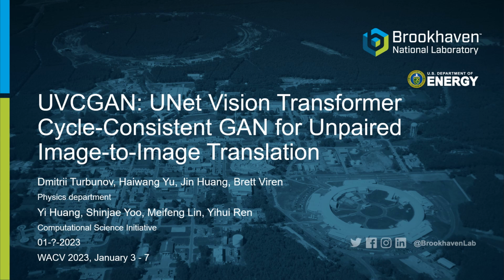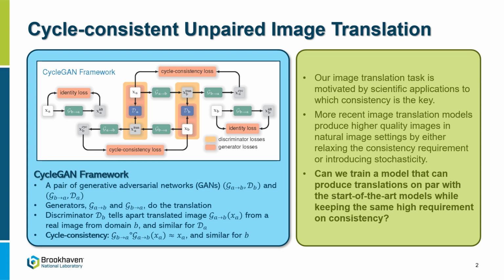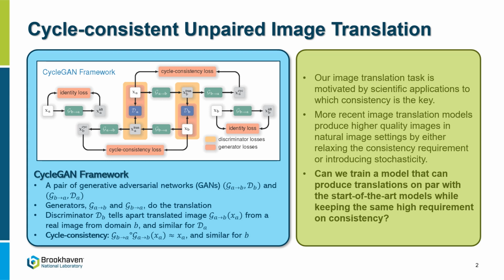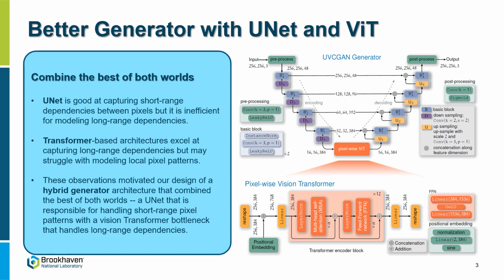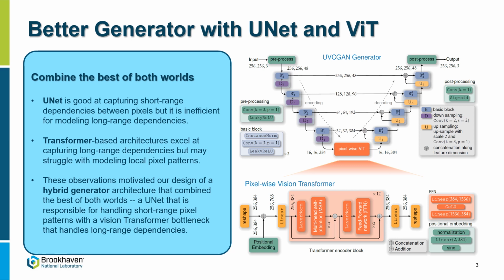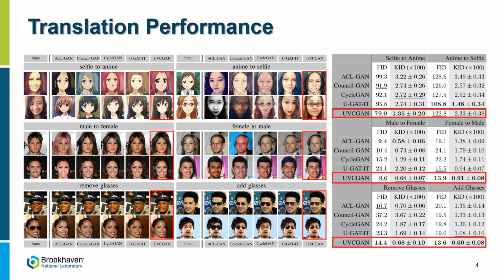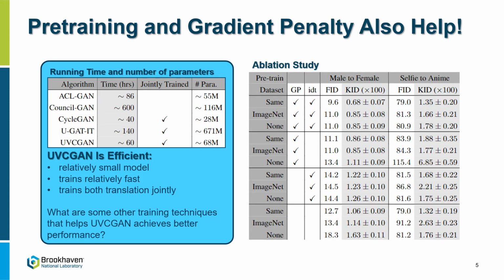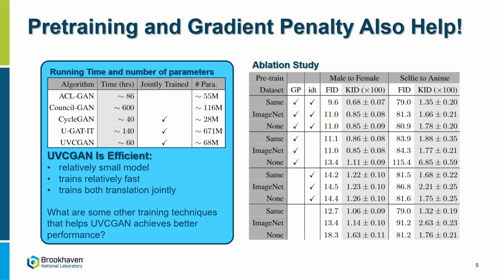UVCGAN: UNet Vision Transformer cycle-consistent GAN for unpaired image-to-image translation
Authors: Torbunov, Dmitrii; Huang, Yi; Yu, Haiwang; Huang, Jin; Yoo, Shinjae; Lin, Meifeng; Viren, Brett; Ren, Yihui* Description: Unpaired image-to-image translation has broad applications in art, design, and scientific simulations. One early breakthrough was CycleGAN that emphasizes one-to-one mappings between two unpaired image domains via generative-adversarial networks (GAN) coupled with the cycle-consistency constraint, while more recent works promote one-to-many mapping to boost diversity of the translated images. Motivated by scientific simulation and one-to-one needs, this work revisits the classic CycleGAN framework and boosts its performance to outperform more contemporary models without relaxing the cycle-consistency constraint. To achieve this, we equip the generator with a Vision Transformer (ViT) and employ necessary training and regularization techniques. Compared to previous best-performing models, our model performs better and retains a strong correlation between the original and translated image. An accompanying ablation study shows that both the gradient penalty and self-supervised pre-training are crucial to the improvement. To promote reproducibility and open science, the source code, hyperparameter configurations, and pre-trained model are available at https: //